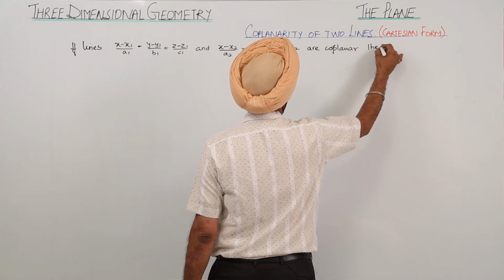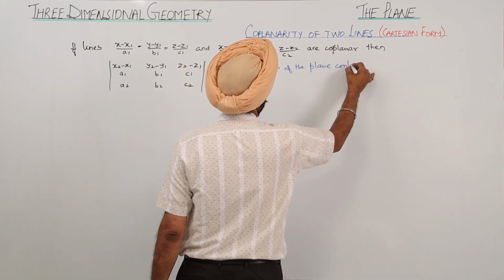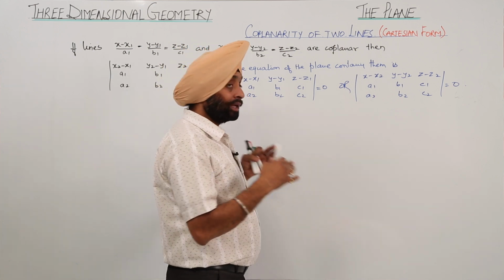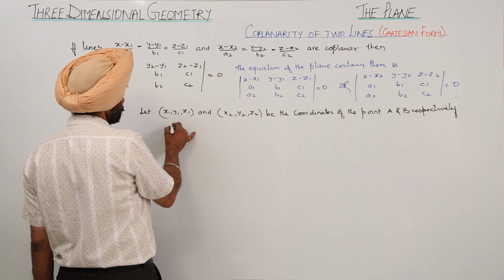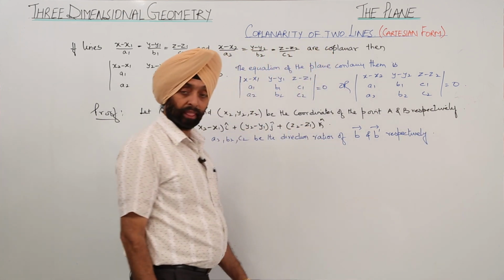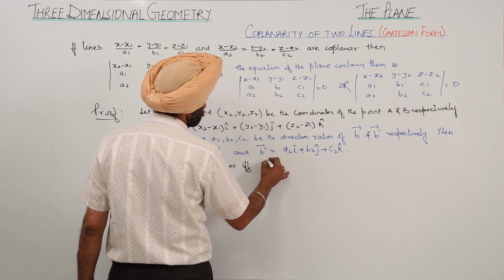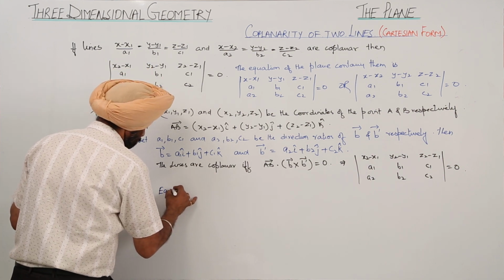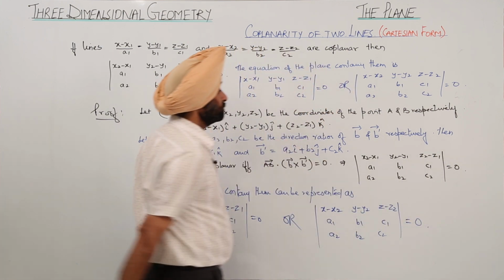Online Free Topic l ICSE MATH 12 | THE PLANE | Coplanarity of two Lines CARTESIAN FORM l L1221